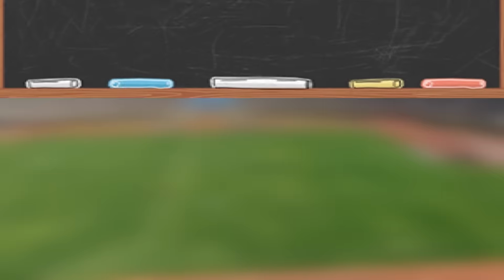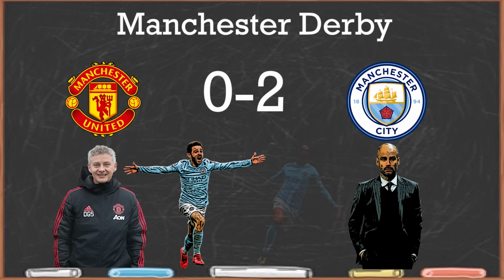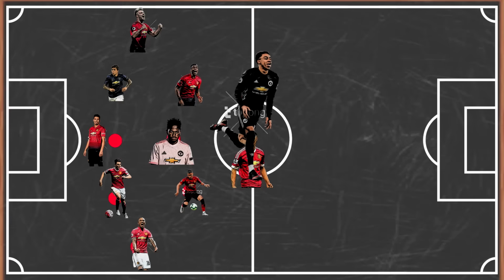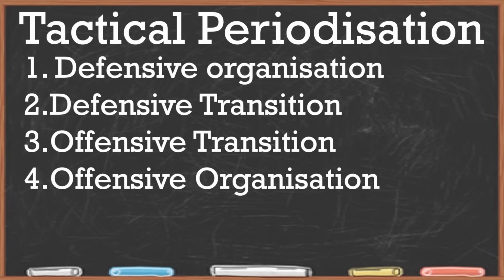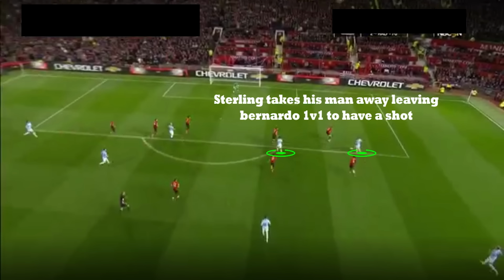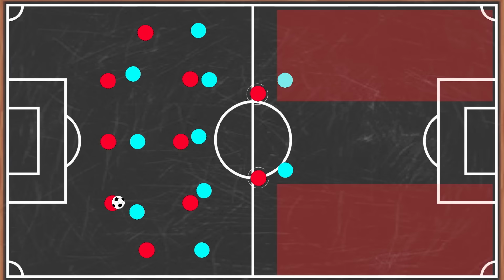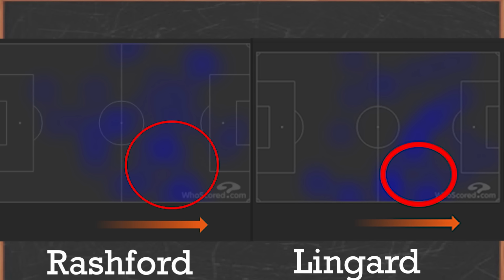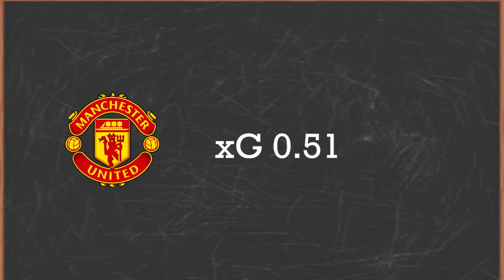Tactical Analysis | Manchester United 0-2 Manchester City | Goals Bernardo, Sane | Solskjaer v Pep